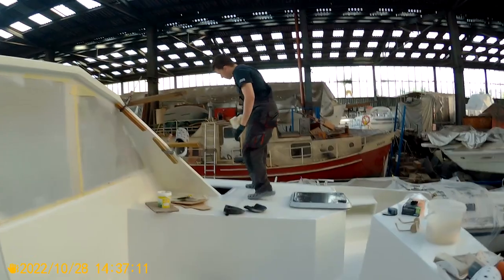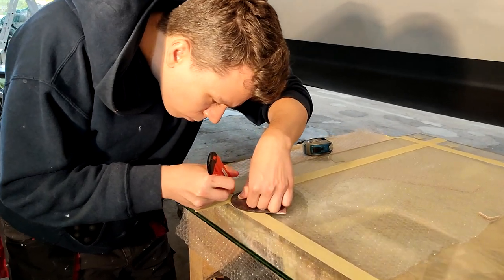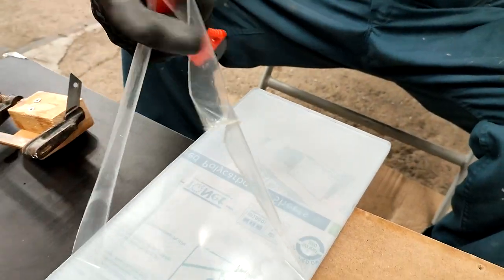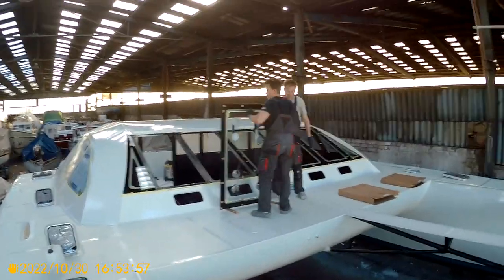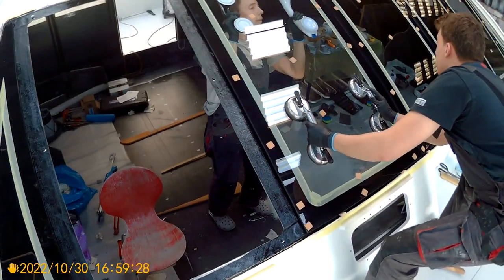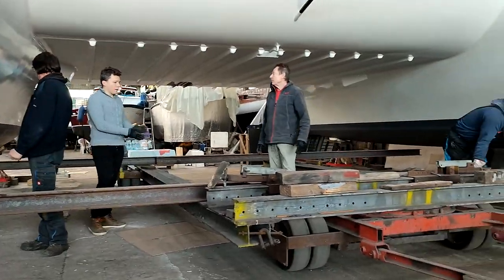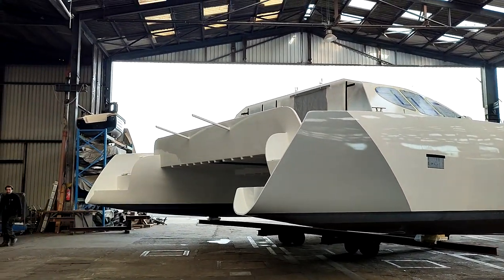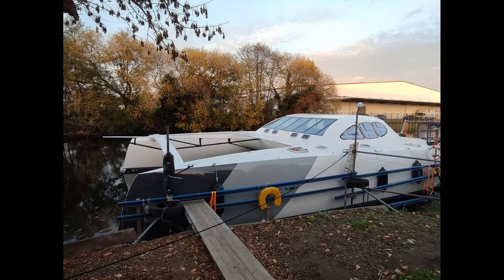06. Building 15m carbon performance catamaran - "CarbonBee"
We are building "CarbonBee" in Berlin (Marina West). Measuring 15 meters in length, based on our JANU-15 design, full carbon catamaran focuses on both high performance and a well-balanced level of comfort
It's a family project from the design over the construction up to... sailing the catamaran.

Unsatisfied with the offerings on the market, we decided to design and build the catamaran ourselves using state-of-the-art materials and technology.
"CarbonBee" is designed to be a true blue water sailing catamaran, offering a combination of lightness, solidity, power, speed, and safety.   Our intention wasn't to create and build any houseboat or a condo-maran.
The aim was also to demonstrate that building a high-tech sailing catamaran can be achieved by amateur builders.

The catamaran's two hulls will each contain two cabins for two people, as well as a shower with a basin and a separate toilet with a basin. The bridge will feature a kitchen, saloon, navigation equipment, and a steering station.
"CarbonBee" will get electric propulsion and possibility of recuperation when going under sails.

"CarbonBee" measures 15 meters in length and 9.3 meters in width, with a draft of 0.5/2.5 meters and a weight of approximately 4 t. The displacement is 6.5 t.
See also the last picture in Video - 01.

Wir bauen „CarbonBee“ in Berlin (Marina West). Mit einer Länge von 15 Metern, basierend auf unserem JANU-15 Design, der Kohlefaser-Katamaran Projekt konzentriert sich sowohl auf hohe Leistung als auch auf ein ausgewogenes Maß an Komfort
Es ist ein Familienprojekt vom Design über den Bau bis hin zum… Segeln des Katamarans.

Unzufrieden mit den Angeboten auf dem Markt entschieden wir uns, den Katamaran selbst zu entwerfen und zu bauen und dabei modernste Materialien und Technologien einzusetzen.

'CarbonBee' ist als wahrer Segelkatamaran für die Ozeane konzipiert und bietet eine Kombination aus Leichtigkeit, Solidität, Kraft, Geschwindigkeit und Sicherheit. Unsere Absicht war es nicht, ein Hausboot oder einen Condo-Maran zu bauen.
Das Ziel war auch zu demonstrieren, dass der Bau eines High-Tech Segelkatamaran auch von Hobbybauern bewerkstelligt werden kann.

Die beiden Rümpfe des Katamarans werden jeweils zwei Kabinen für zwei Personen sowie eine Dusche mit Waschbecken und eine separate Toilette mit Waschbecken enthalten. Die Brücke wird über eine Küche, einen Salon, Navigationsausrüstung und einen Steuerstand verfügen.
'CarbonBee' wird einen elektrischen Antrieb bekommen mit Rekuperation Möglichkeit beim Segeln.

„CarbonBee“ ist 15 Meter lang und 9,3 Meter breit, hat einen Tiefgang von 0,5/2,5 m und ein Gewicht von etwa 4 t. Verdrängung beträgt 6,5 t.
Siehe auch das letzte Bild in Video - 01.